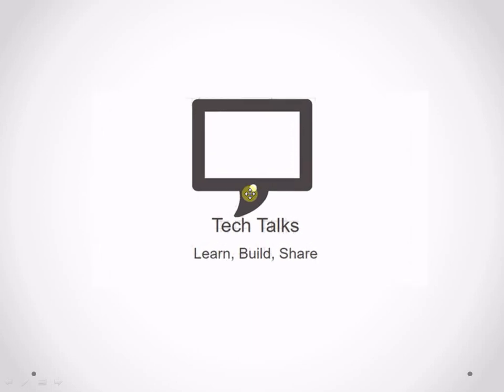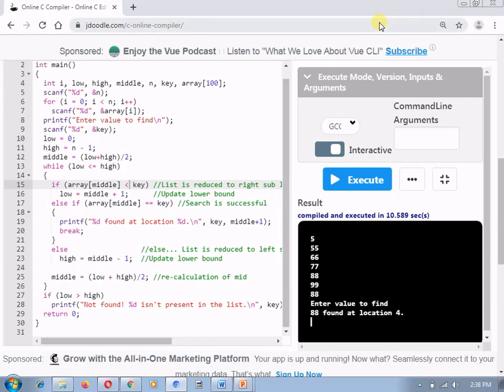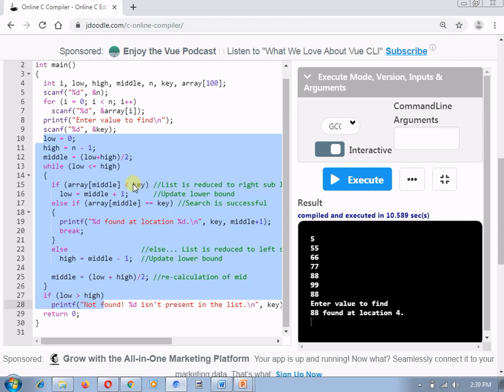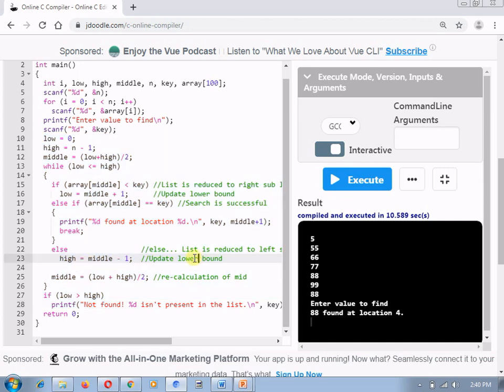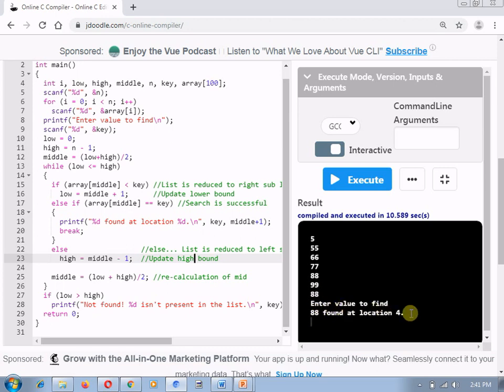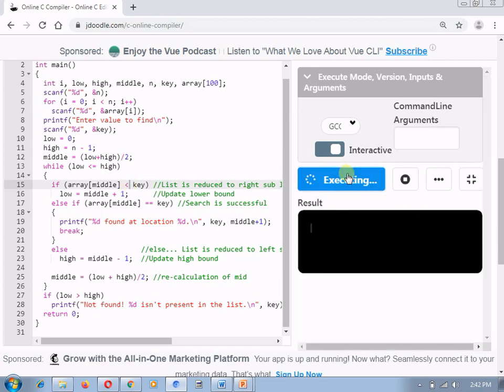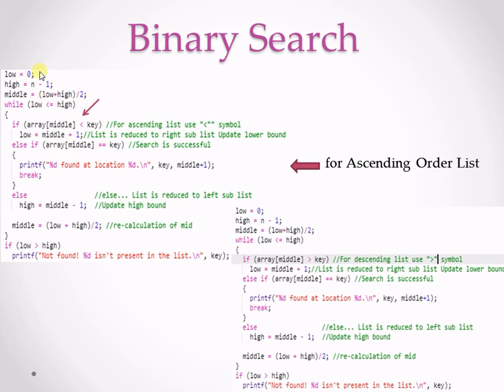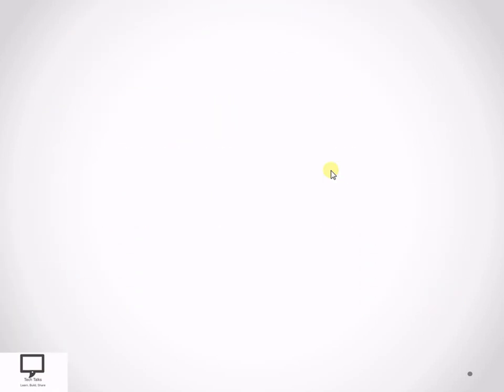Ascending and Descending ordered list | Binary Search C Prog Execution | With Iteration | Searching